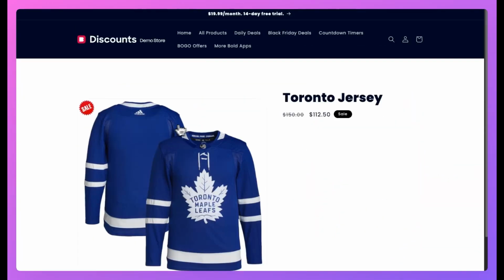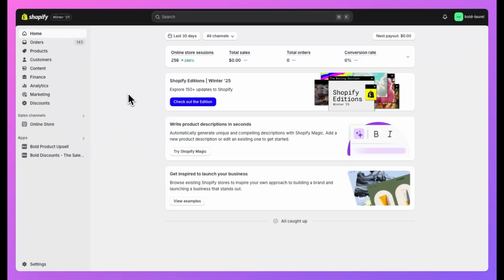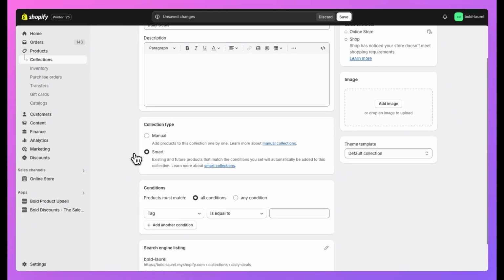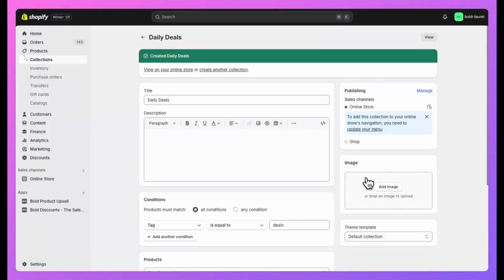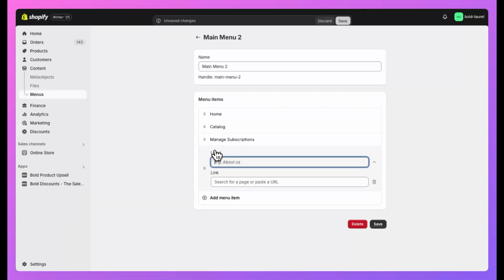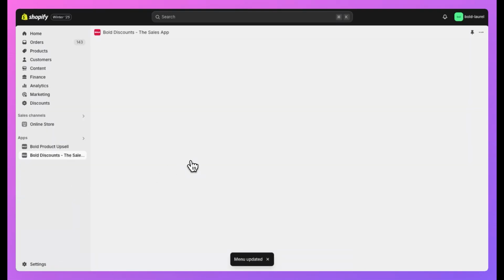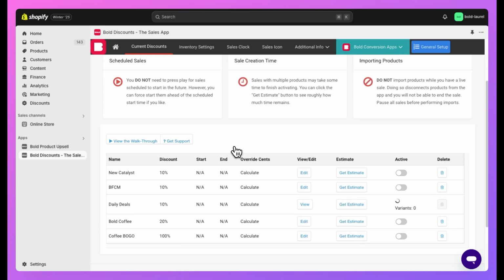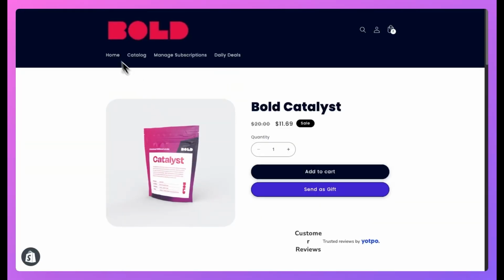Create Daily Deals with Bold Discounts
In this video, Brysen provides a brief description and steps on how to create a daily deal type of promotion using Bold Discounts.

There's plenty of great information about Bold Discounts on our Help Center. Learn about a feature you didn't know about, check out our step-by-step instructions on getting things running, or read some of our FAQs.